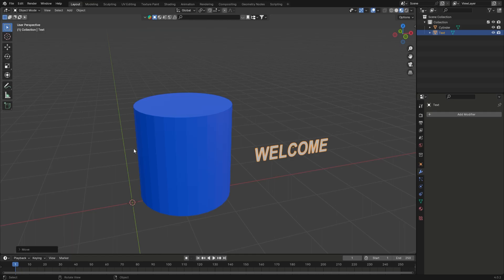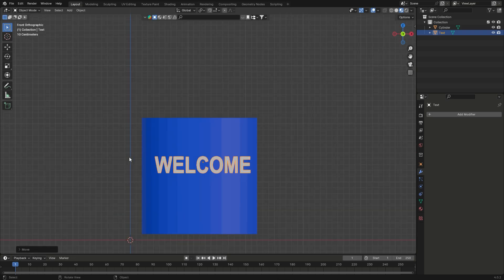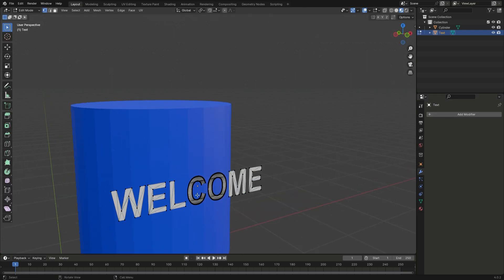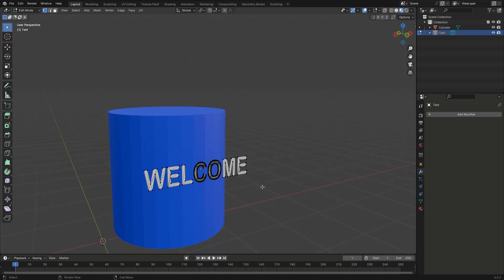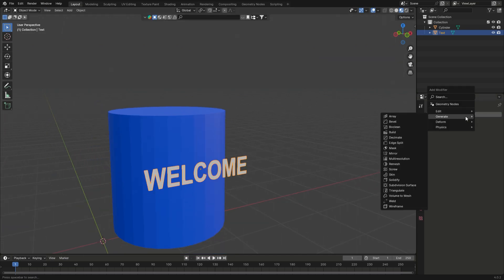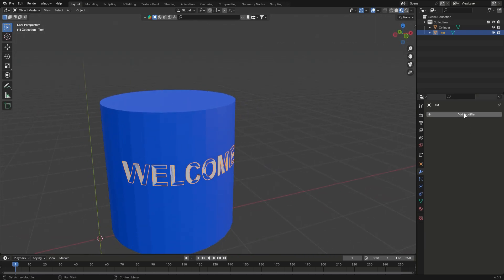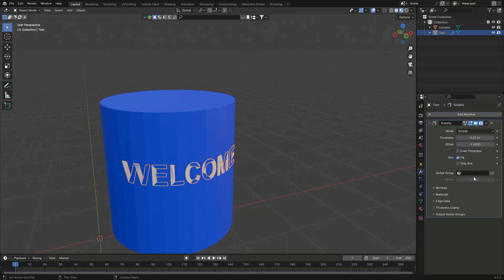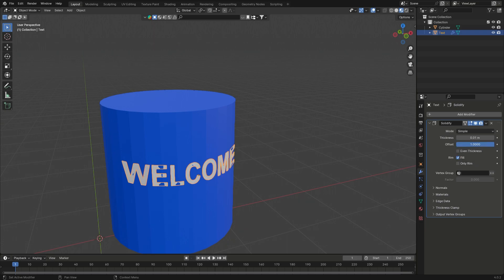Place the Text on a Curved Surface | Blender Tutorial